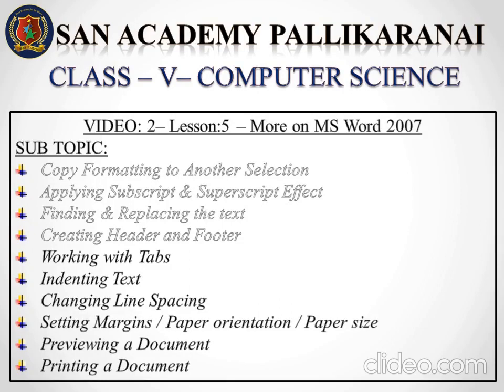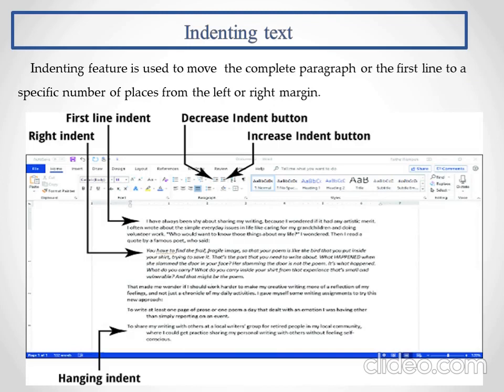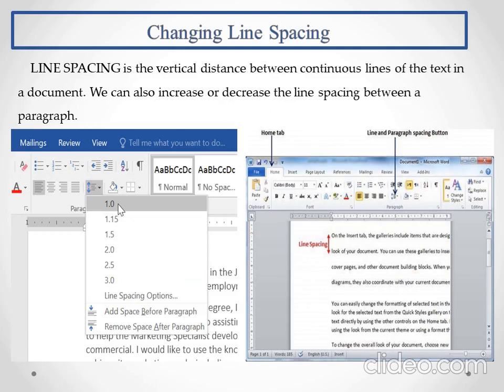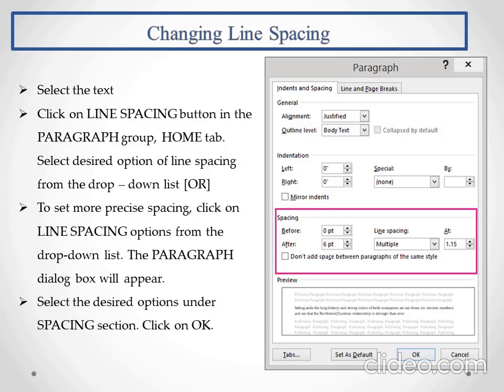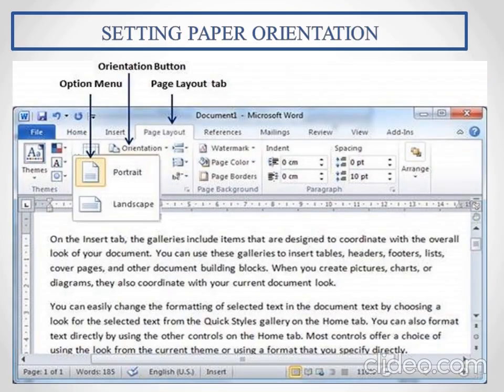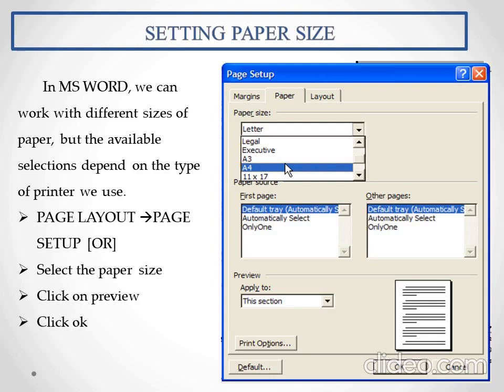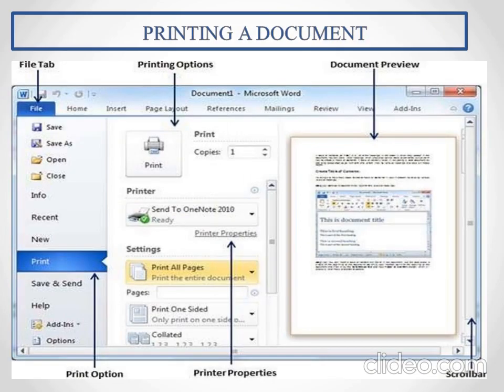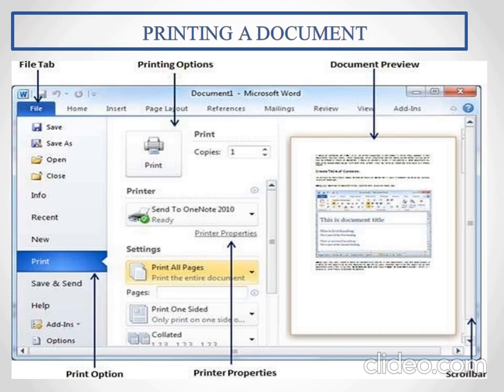class 5 - computer science - september video 2- lesson:5 - More on ms word - compressed